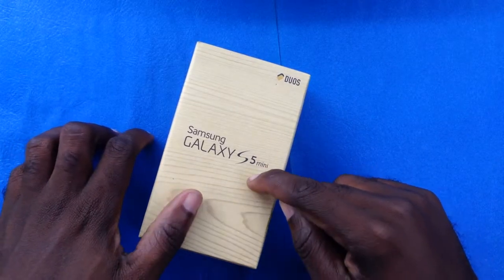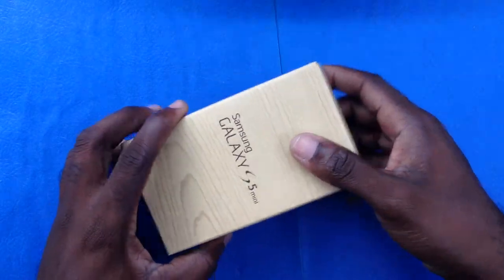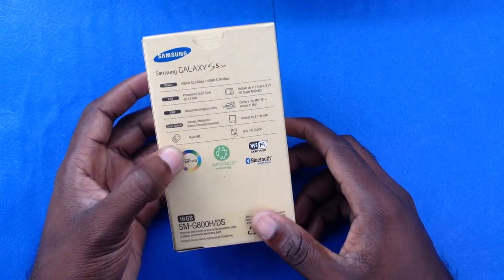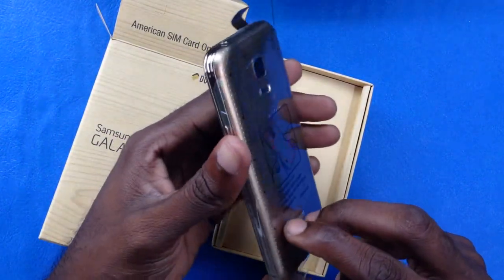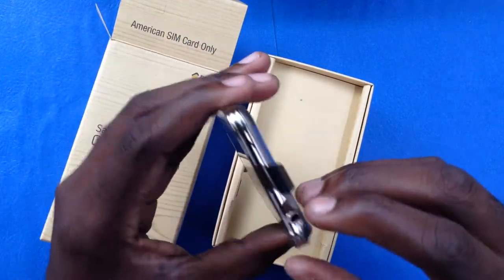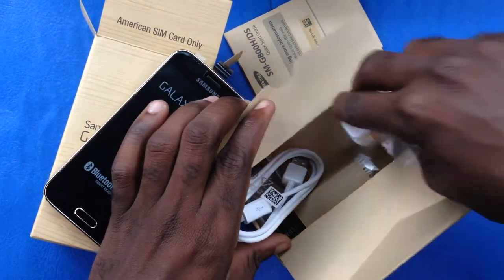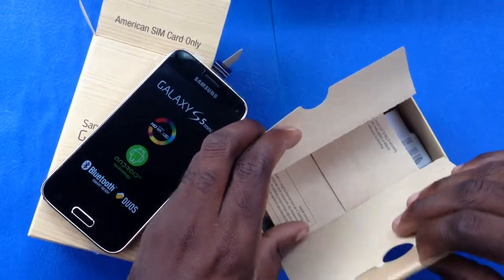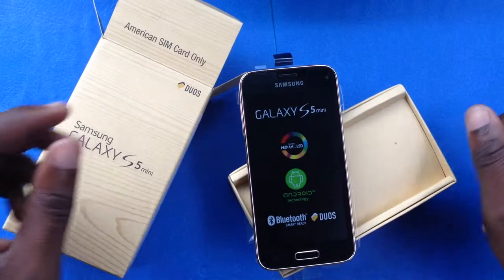Where to Buy Brand New in Box Galaxy S5 Mini Unboxing - For Sale in Kinston Jamaica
Where to Buy Brand New in Box Galaxy S5 Mini Unboxing - For Sale in Kinston Jamaica - Leighton - 367-1220 - Text / Whatsapp